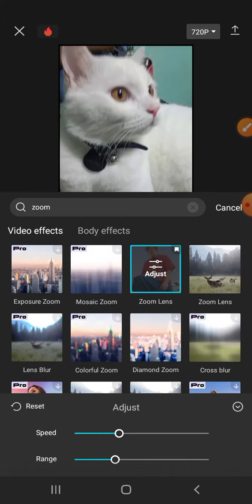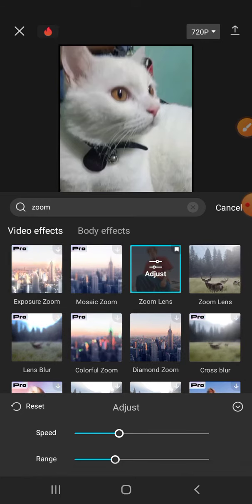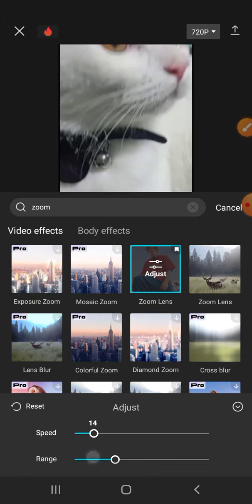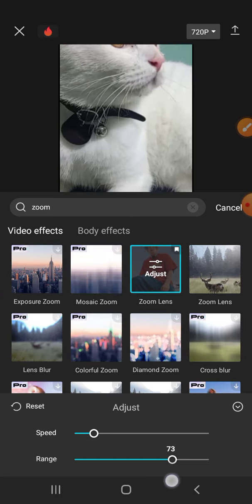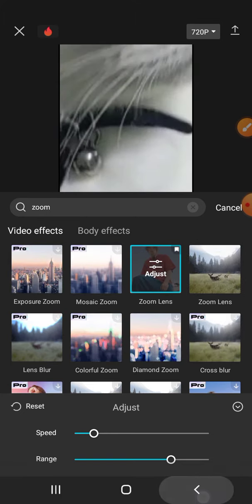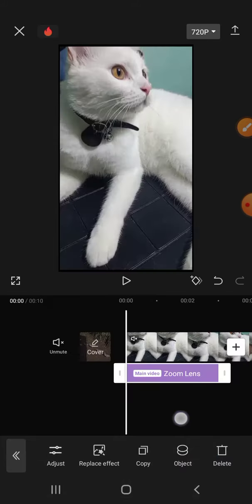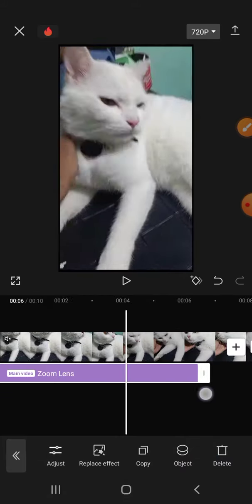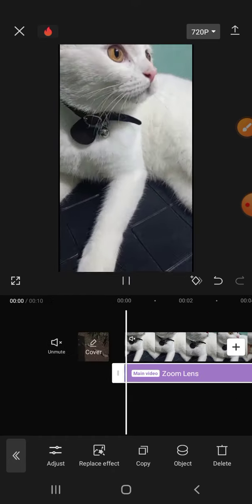How to Utilize Zoom Features in CapCut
Wanna zoom your video in CapCut? This tutorial is for you! This is a step by step tutorial how we can utilize zoom feature in CapCut so you can zoom your video as you want.